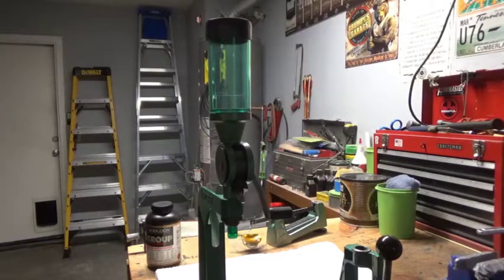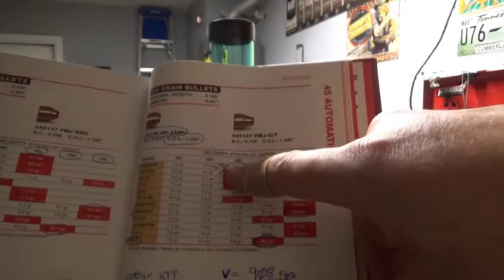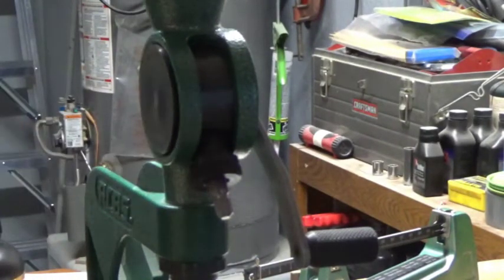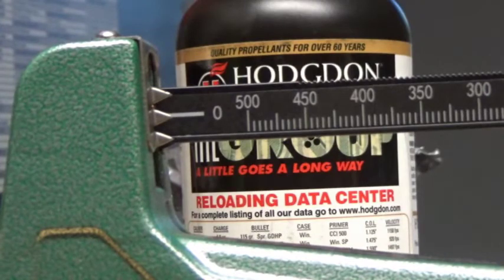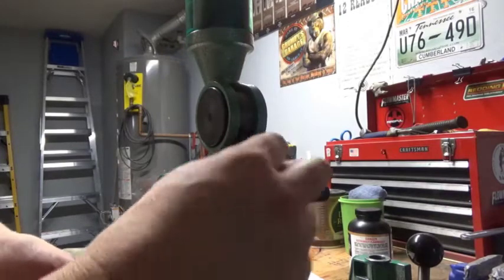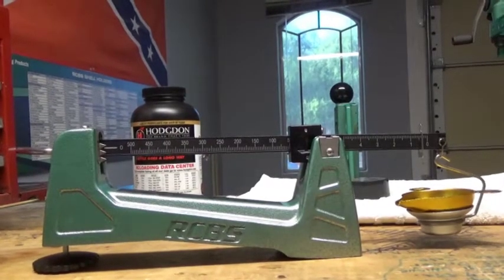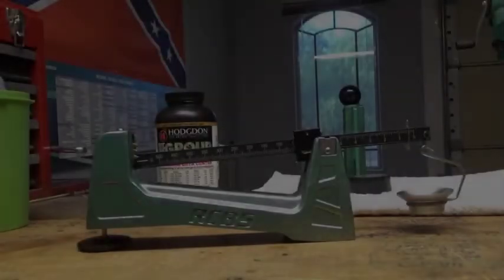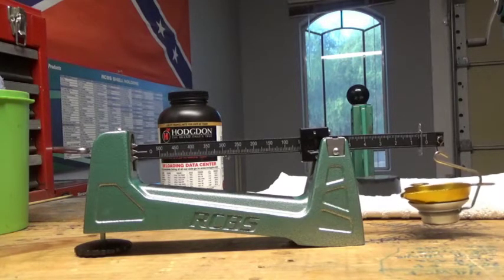Setting Up a Powder Measure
Setting up your powder measure isn't that hard but it IS a critical part of the handloading process. In this video I'll walk you through how to set it up using your powder scale. Enjoy.